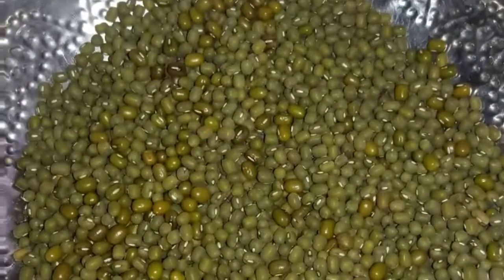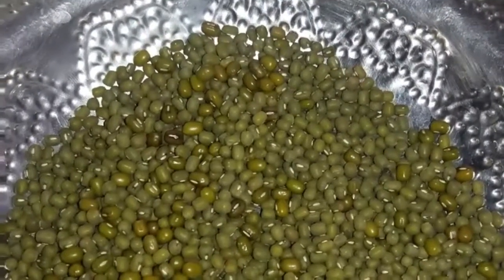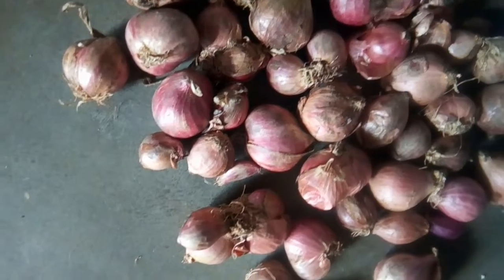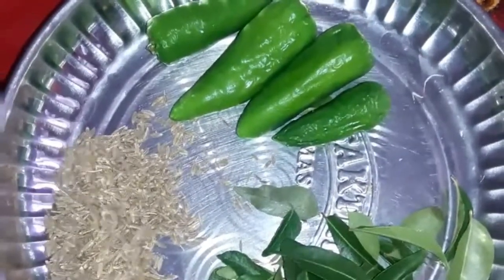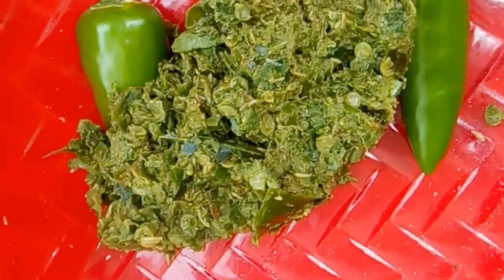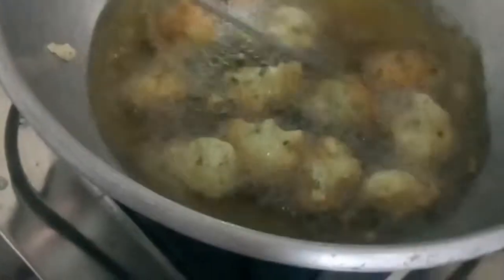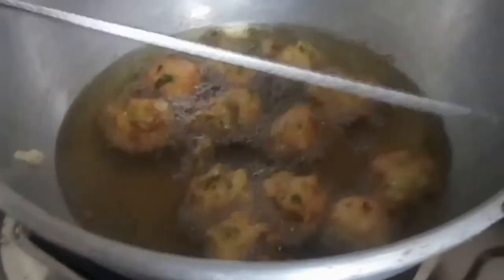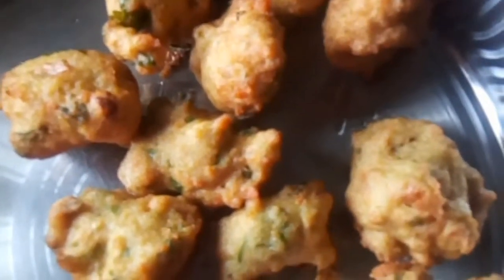green gram vadai seivadhu epadi?,green gram snacks/பாசிப்பயிறு வடை செய்வது எப்படி?